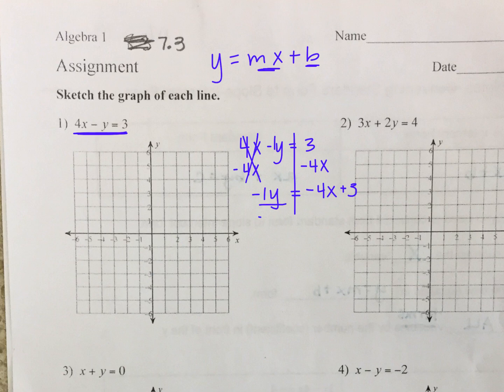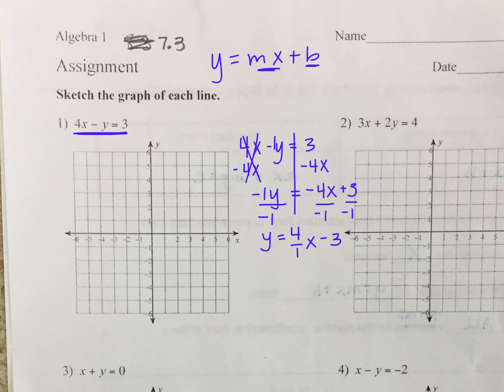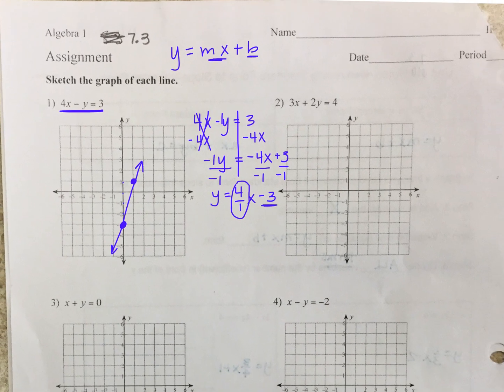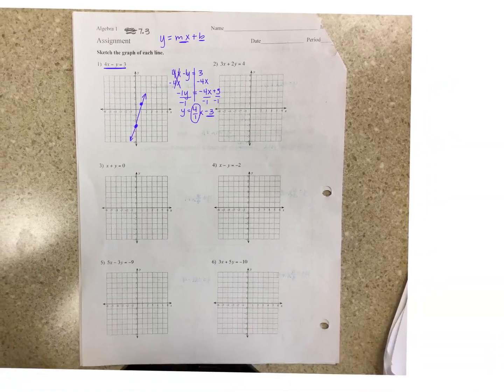7.3 Practice Algebra 1A.mp4